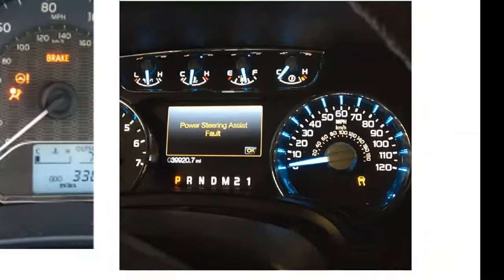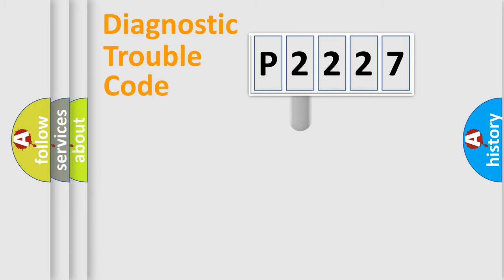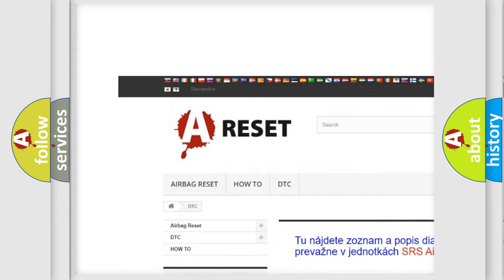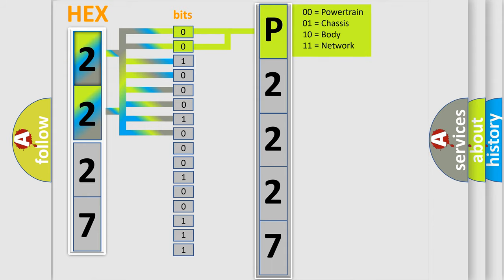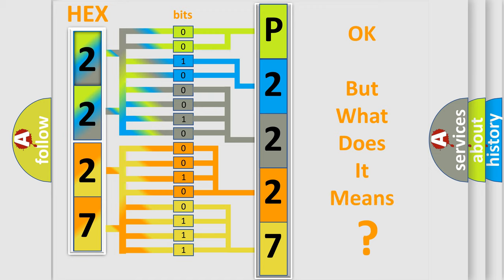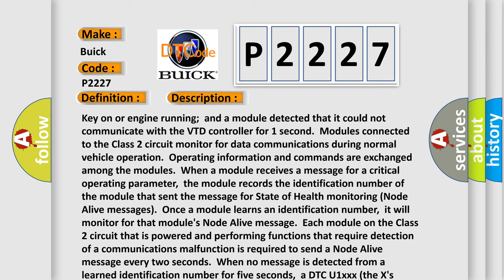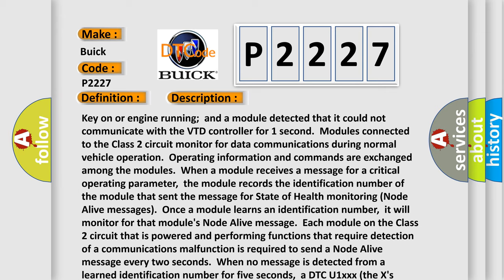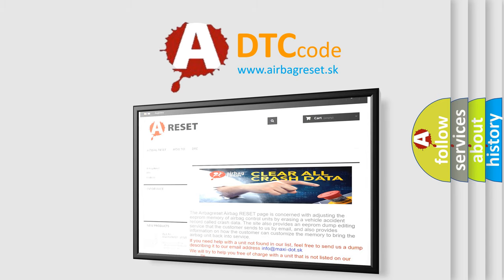DTC Buick P2227 Short Explanation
Contents:
0:21 Basic DTC analysis according to OBD2 protocol standard.
1:48 Insight into programming
2:58 A diagnostically understandable description of the Diagnostic Trouble Code
3:05 Basic error definition

Make
Buick
Code
P2227
Definition
Loss of VTD Pass Lock Communication
Description
Key on or engine running  and a module detected that it could not communicate with the VTD controller for 1 second  Modules connected to the Class 2 circuit monitor for data communications during normal vehicle operation  Operating information and commands are exchanged among the modules  When a module receives a message for a critical operating parameter,  the module records the identification number of the module that sent the message for State of Health monitoring Node Alive messages  Once a module learns an identification number,  it will monitor for that module's Node Alive message  Each module on the Class 2 circuit that is powered and performing functions that require detection of a communications malfunction is required to send a Node Alive message every two seconds  When no message is detected from a learned identification number for five seconds,  a DTC U1xxx the X's identify the 3-digit identification number is set
Cause